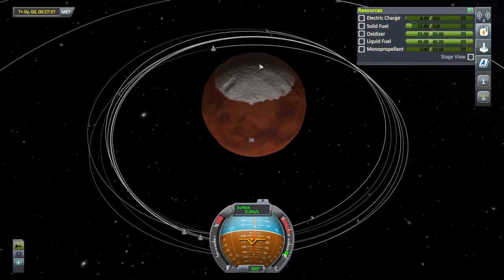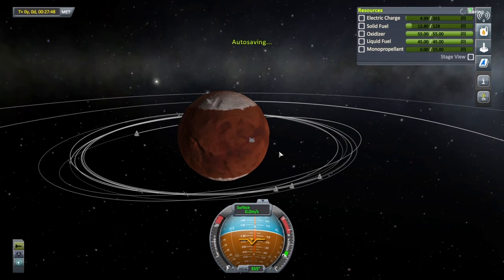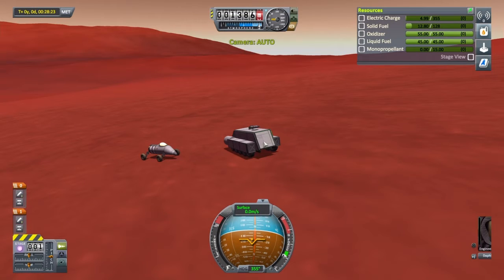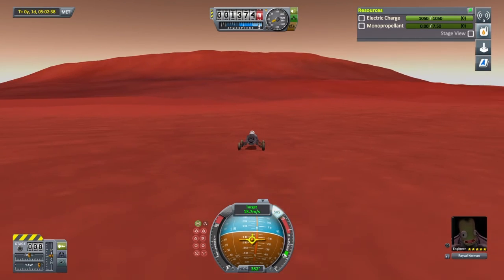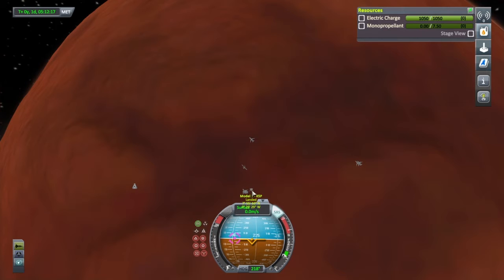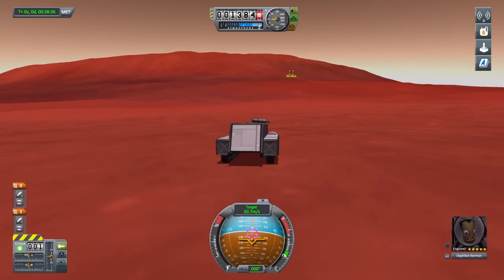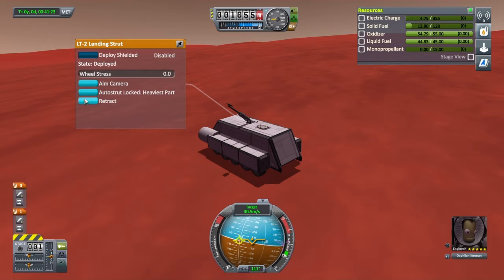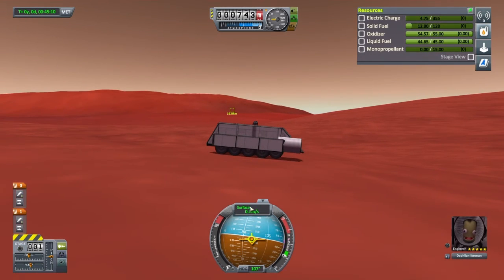Cut one head off... - KSP EP 3 - KSP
I'm sorry I've been inactive as of late; life's a biscuit. Anyway, expect much more content hopefully soon.